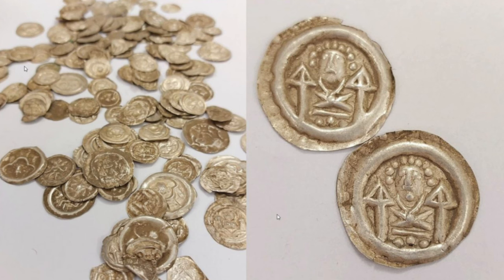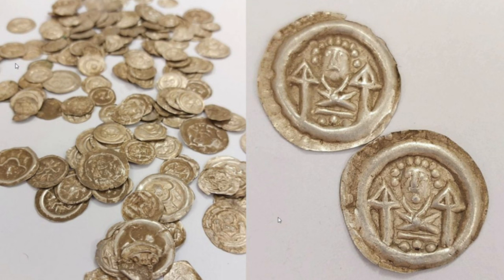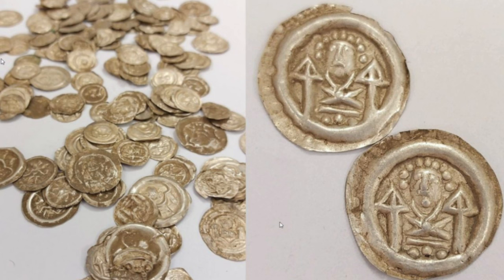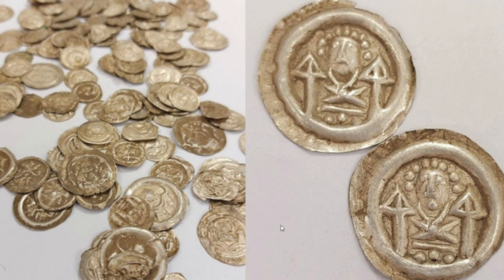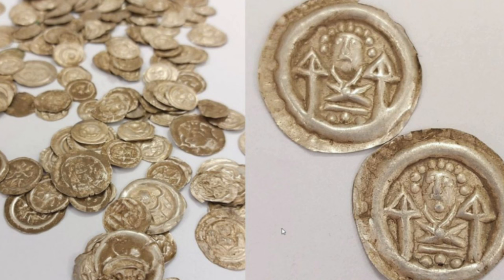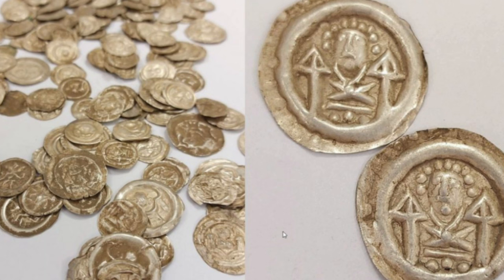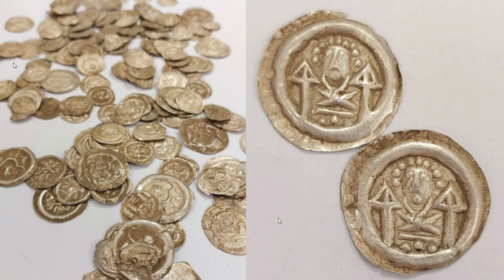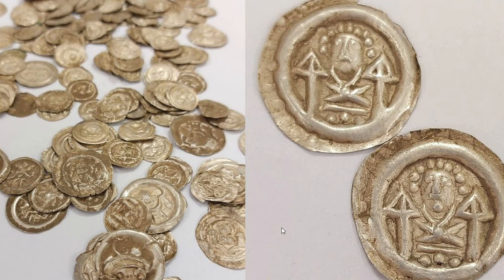Bracteate treasure hoard found near Wałbrzych (Poland.)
Credits:
Image Credit : Lower Silesian Provincial Conservator of Monuments

A hoard of medieval bracteate coins has been discovered near Wałbrzych in Lower Silesia, Poland.
The coins were unearthed by a dog walker, who notified authorities at the Wałbrzych Branch of the Provincial Office for Monument Protection in Wrocław.

Archaeologists investigating the discovery have revealed that the coins were stored in a clay pot and date from around the first half of the 13th century AD. A closer study shows that the coins depict zoomorphic and human-like figures, in addition to elements of architecture and patterns.

The coins are one sided and made from thin sheets of metal due to the limited availability of silver or gold. They originate from the mint workshops of Brandenburg, Saxony and Silesia, although their use was relatively short as the coins were usually called back regularly (about once or twice a year) to be exchanged for new coins.

In receiving three new coins for four old coins, the withheld 4th coin was called strike money and was often the only tax revenue of the coin mint-master. This system worked like a demurrage, with people often hoarding their coins because they lost their value.

The coins have been described as one of the most significant discoveries in the region, as very few coins of this type survive from the period as they were melted down on an ongoing basis.

They have been designated the rank of an archaeological monument and as such, are now owned by the State Treasury for preservation. bracteate treasure hoard found near wałbrzych